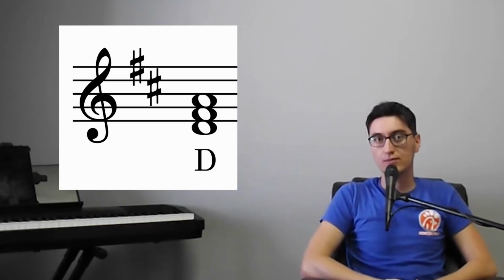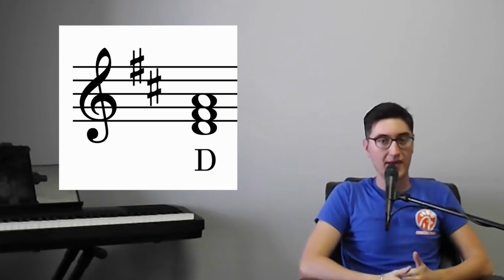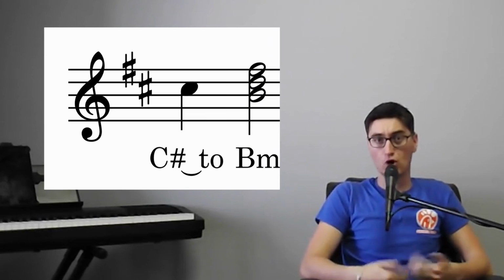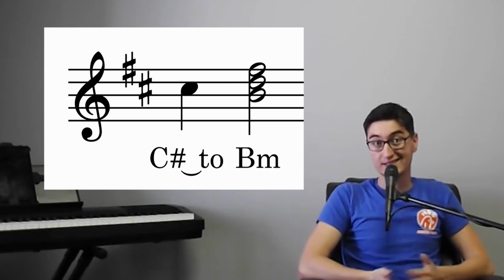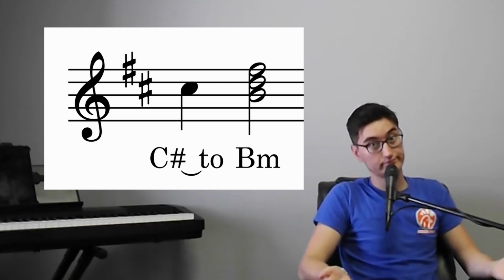Relative Minors | Music Theory Corner #10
So close, but we must get some final context before talking about the circle of fifths! Let's learn about relative minors!

"Deja Vu" by Initial D